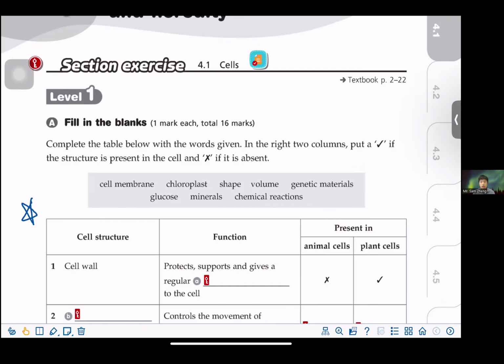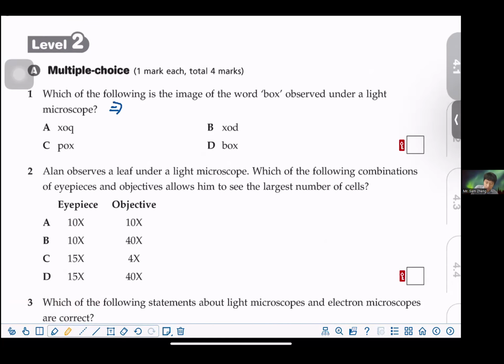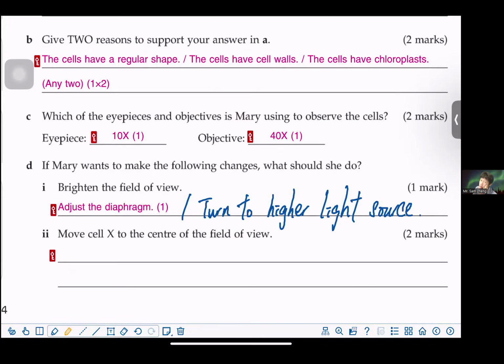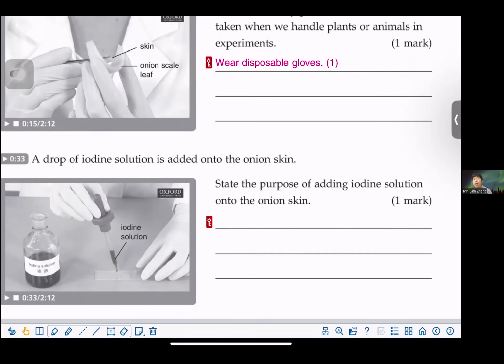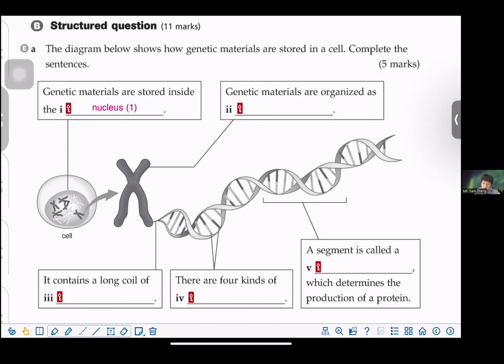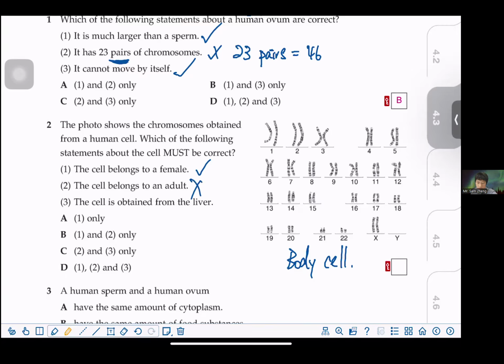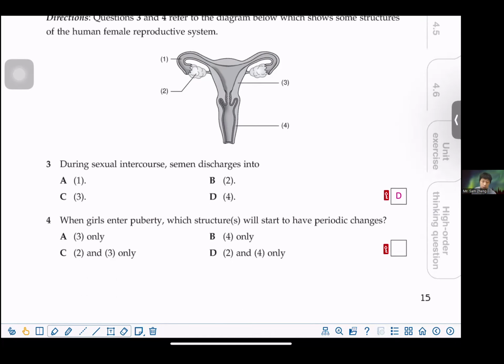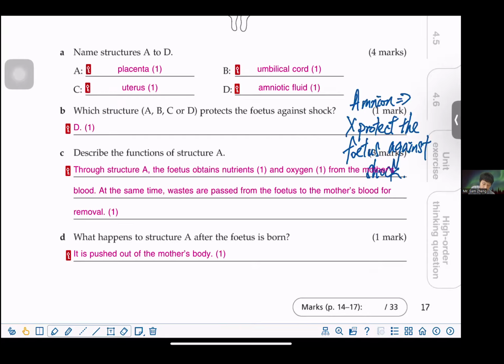Debriefing on WB Ch 4.1 - 4.4